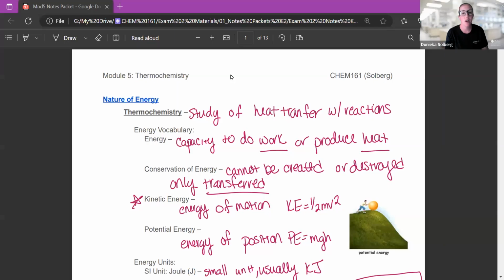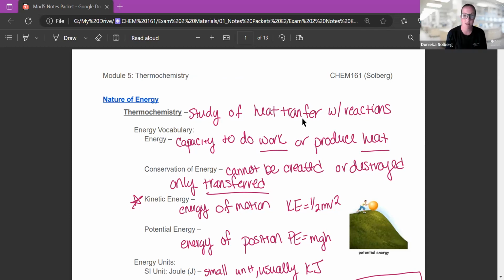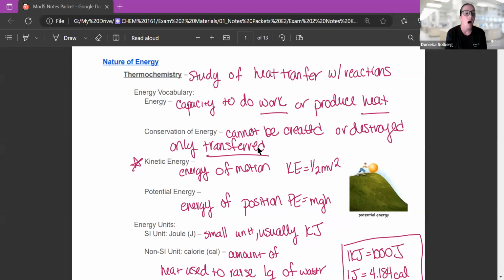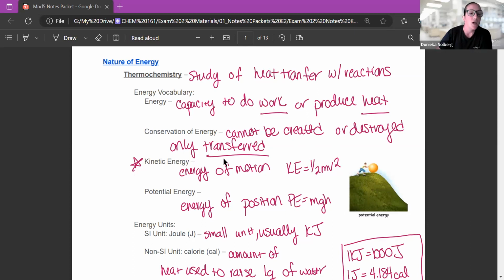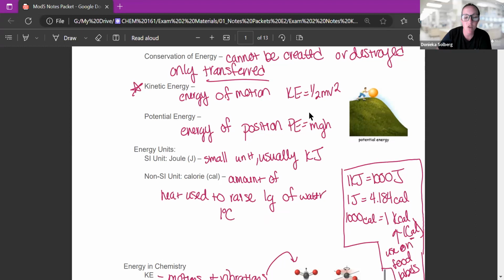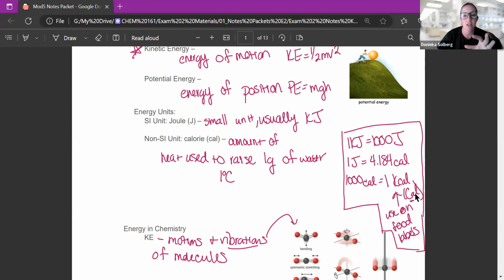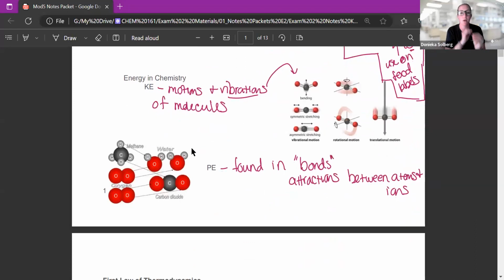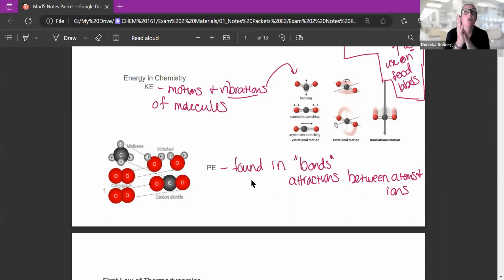5.1 Types of Energy